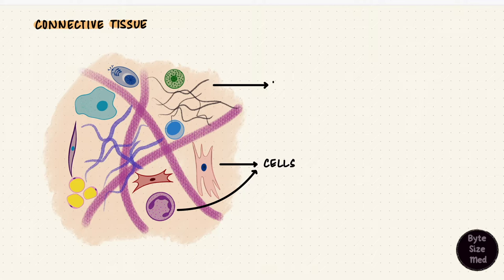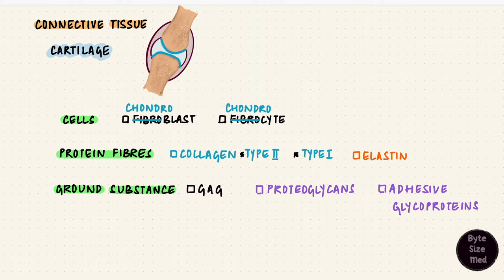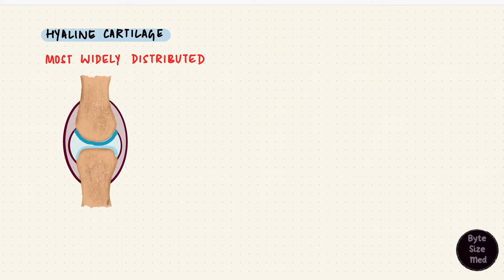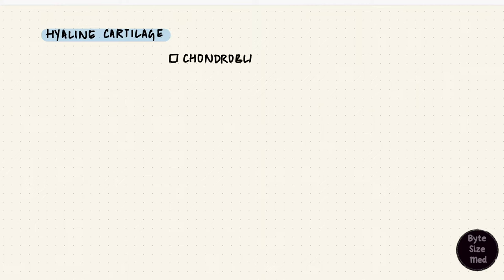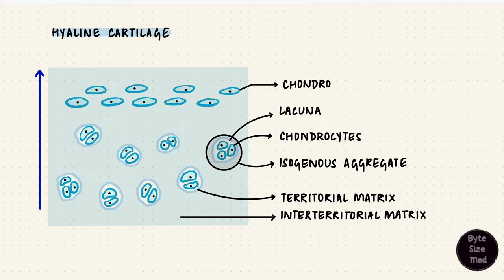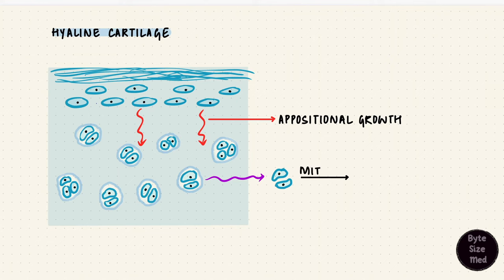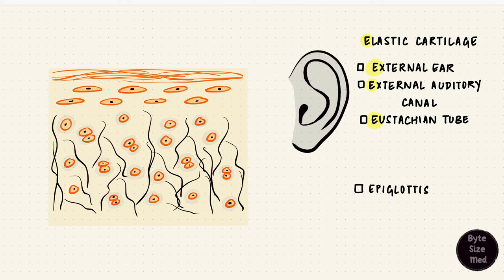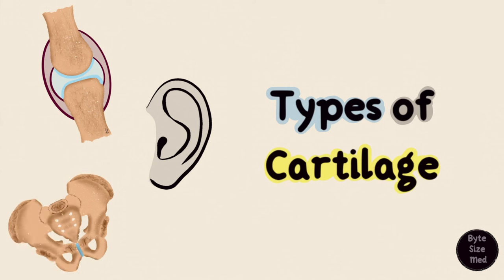Structure and Types of Cartilage | Hyaline | Elastic | Fibrocartilage | Connective Tissue Histology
✨This video is on the structure and functions of the three types of cartilage (Hyaline, Elastic and Fibrocartilage). I hope it helps! ☀️

0:00 - Intro
0:07 - Connective Tissue Recap
1:16 - Structure of Connective Tissue
1:57 - Structural Components of Cartilage
3:38 - Types of Cartilage
3:49 - Hyaline Cartilage
8:05 - Elastic Cartilage
8:55 - Fibrocartilage